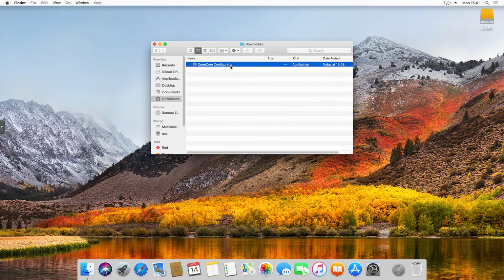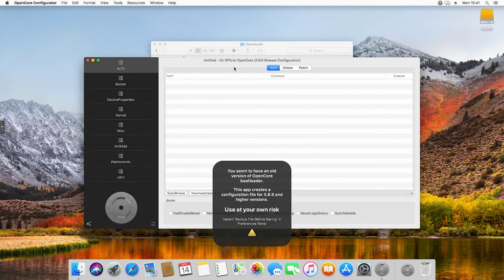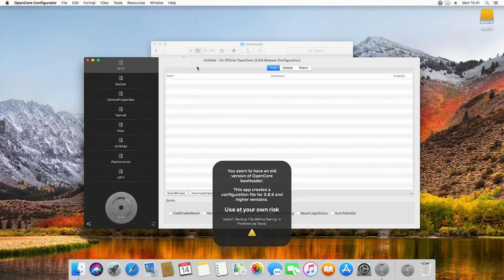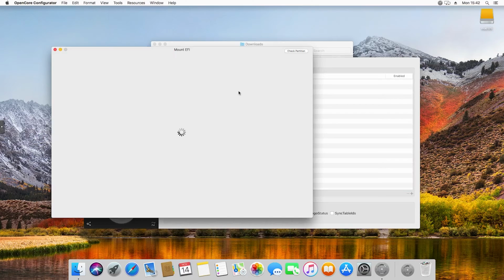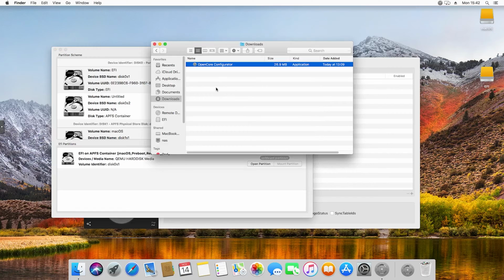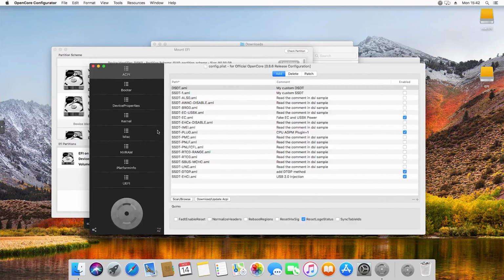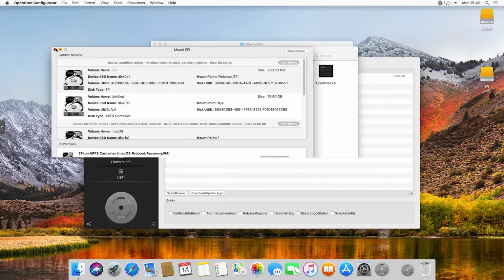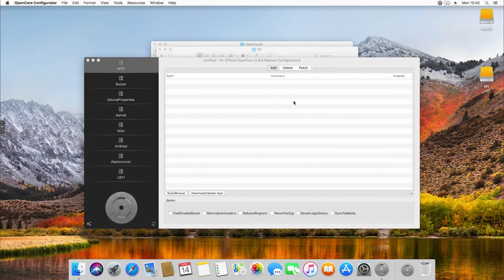How To Auto Bypass Opencore Boot Selection | Hackintosh